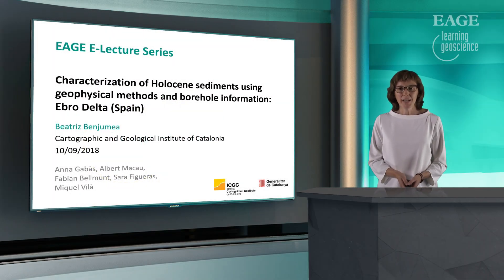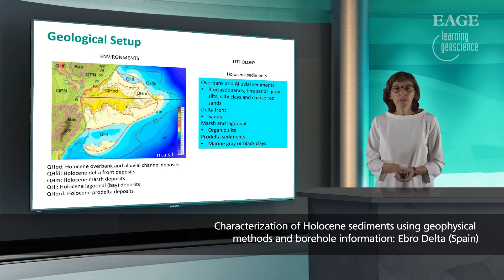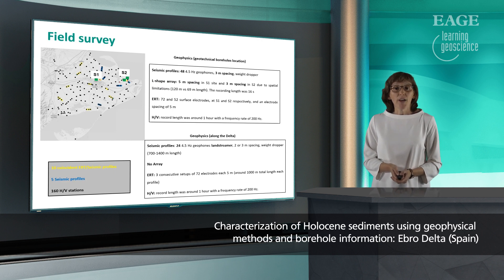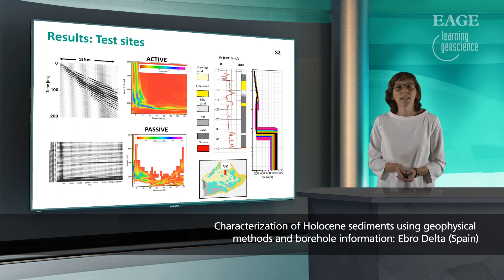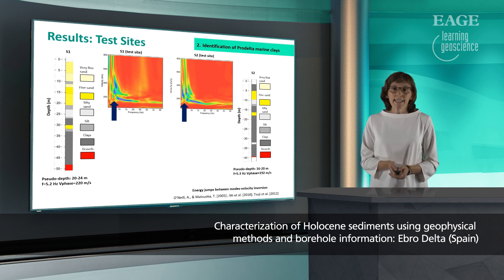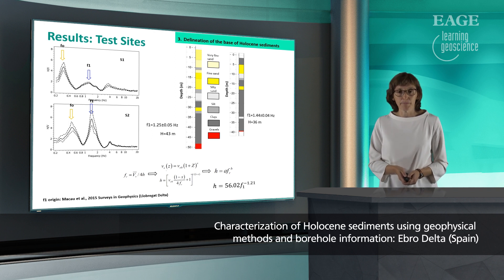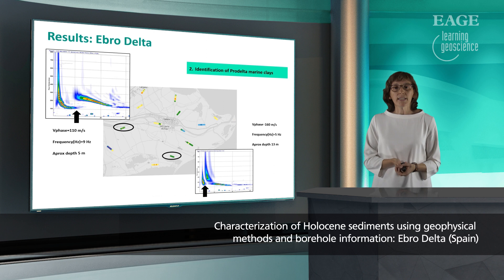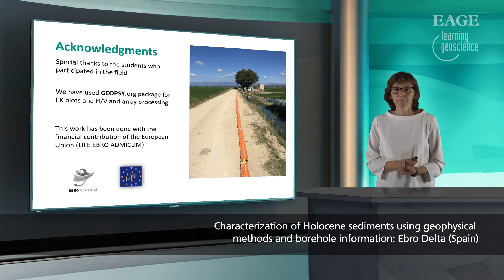EAGE E-Lecture: Characterization of Holocene Sediments, by Beatriz Benjumea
Beatriz Benjumea shows the integration of geophysical and borehole information to characterize Holocene sediments in the Ebro Delta (Spain). Nowadays, this delta coastline is retreating landward due to a combination of sediment subsidence, sea level rise and sediment deficit caused by river damming. Measuring spatial changes of near-surface sediment facies is critical to evaluate subsidence.

In this presentation, geophysical patterns that help to characterize the Holocene sequence are extracted from borehole and geophysical information at two test sites. The applied methods are: active and passive seismic and electrical resistivity tomography (ERT).

These patterns are then used in an extended survey along the delta with the following targets: to discriminate between surficial sediments facies, to detect the top of the Prodelta marine clays and finally to image the base of the Holocene delta.